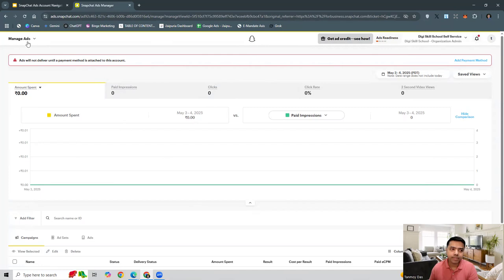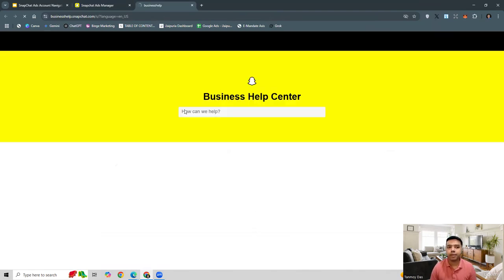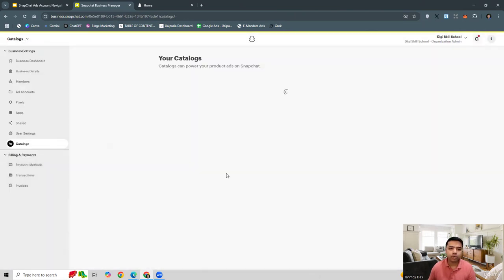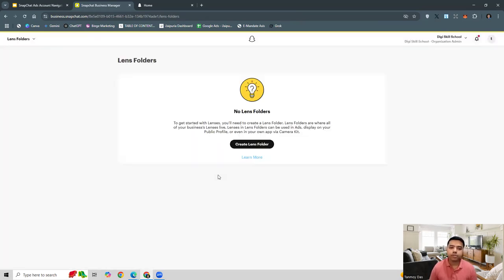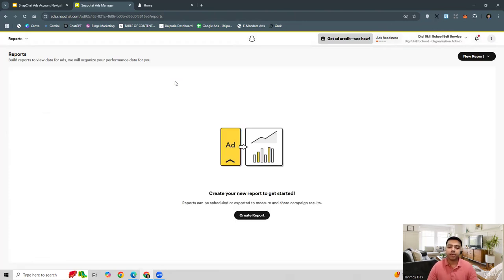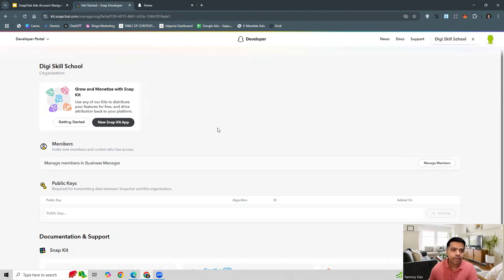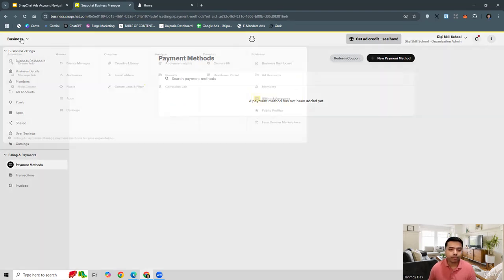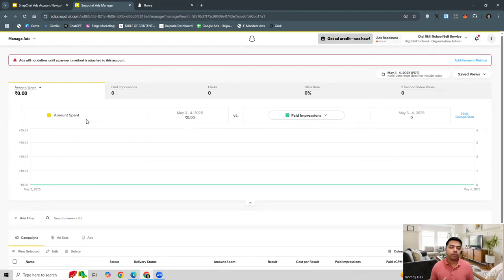Master the 2026 Snapchat Ads Manager (Find Every Hidden Scaling Tool)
Stop getting lost in the tabs and start scaling your campaigns like a pro! In this 2026 tour of the Snapchat Ads Manager, I’m showing you exactly where to find the new Smart Campaign toggles, how to navigate the Events Manager for CAPI setup, and where the Symphony Creative Studio is hiding.

We’ll walk through the Analyze tab to find your hidden audience insights and look at the Business Details section to secure your billing and member permissions.

If you want to navigate the 2026 dashboard with total confidence, this is the only walkthrough you need.